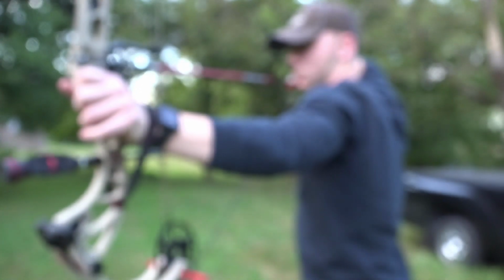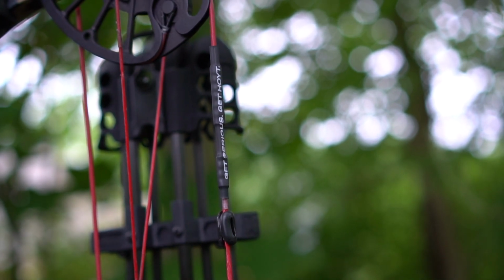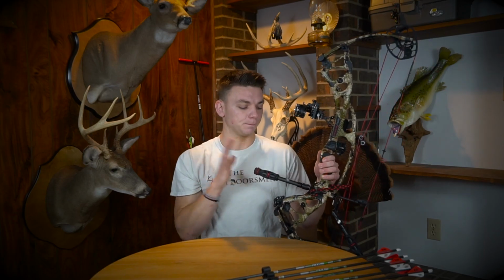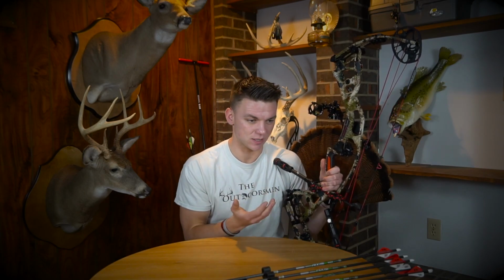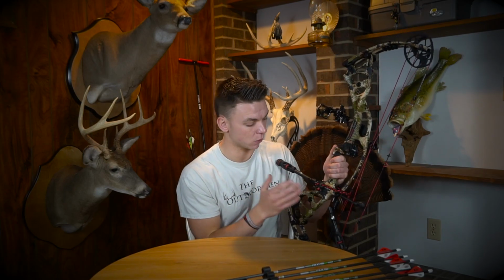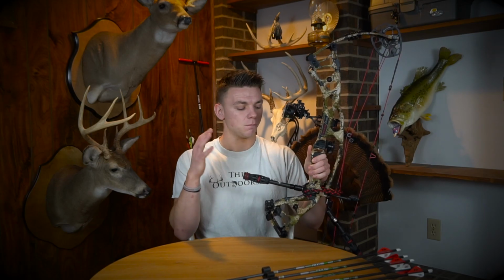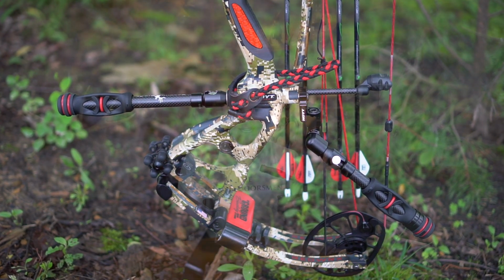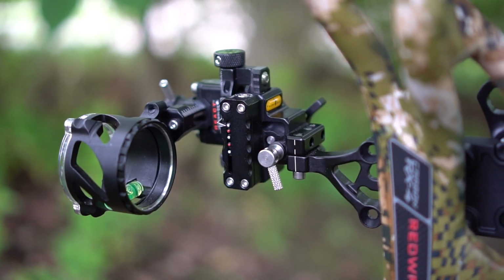Archery Accessories That Help Quiet Your Bow | Can Too Much Dampening Accessories Hurt Your Bow?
Do you know what you can do to quiet your bow? On this episode we break down what produces the noise when firing your compound bow! Then what you can do to fix it!

WANT TO GET AHOLD OF SOME OF MY FAVORITE GEAR I USE?!

My favorite hunting apparel:

My camera equipment:

My arrow build:

Some of my other archery equipment: